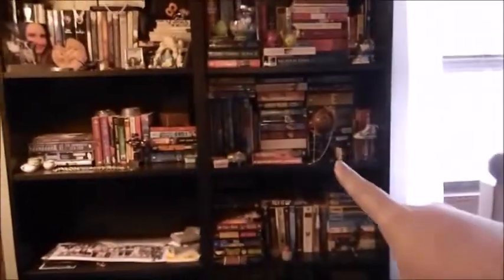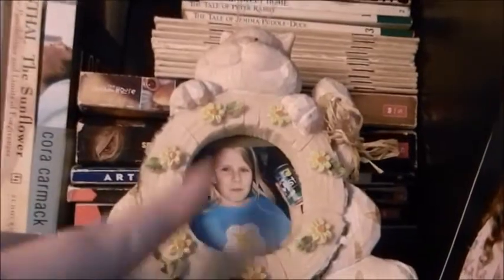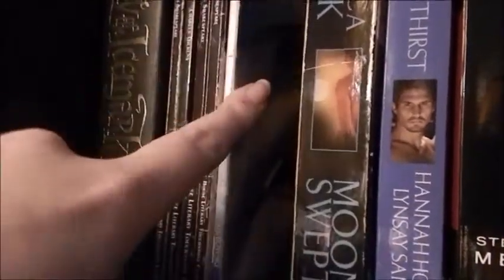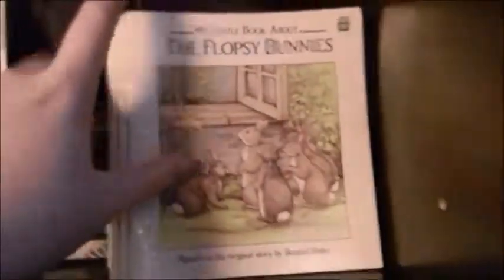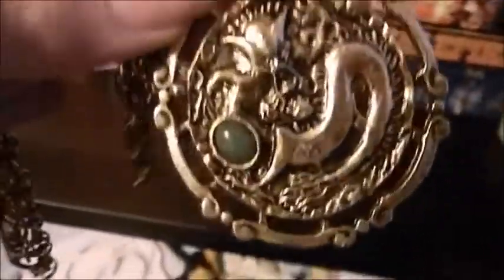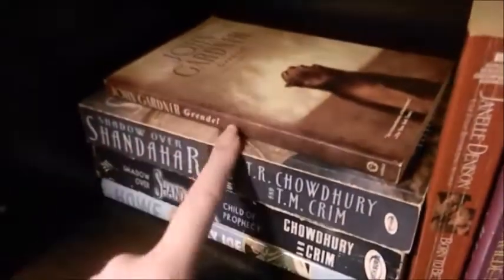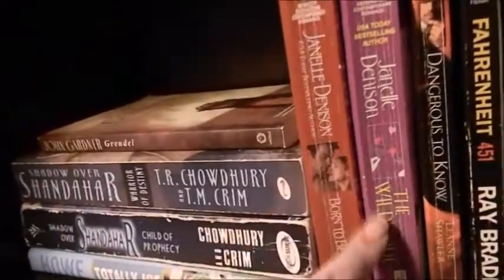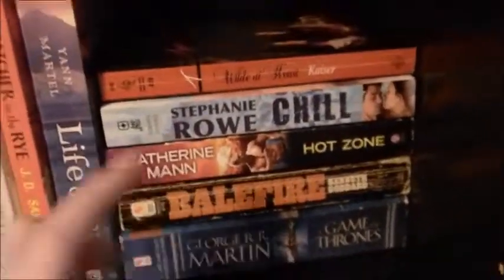Bookshelf Tour #1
I talk about books!